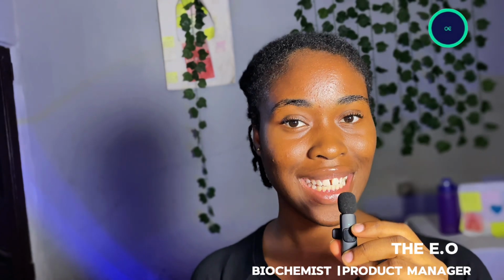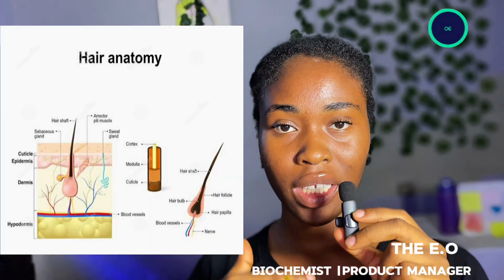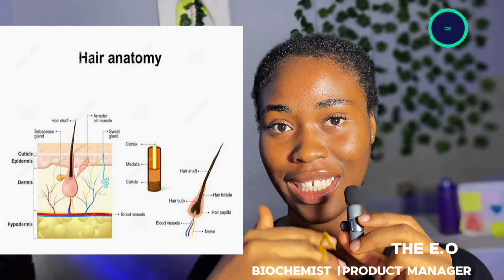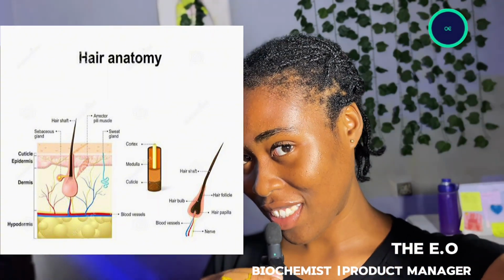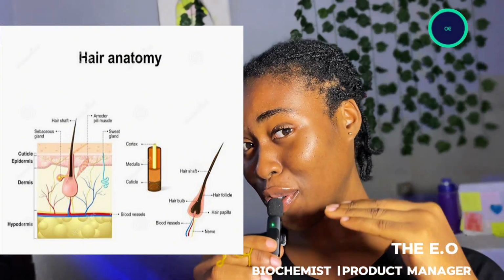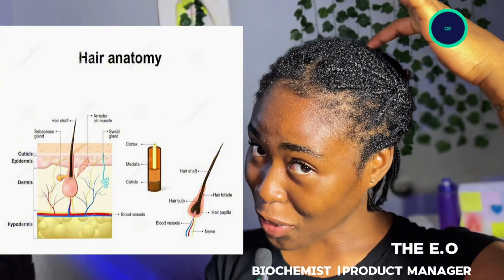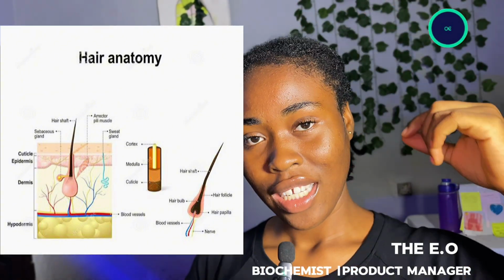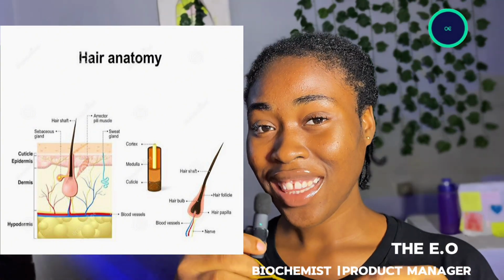Top Essentials Hair Care Tips for Healthier& Gorgeous Hair | Expert Advice Master Hair Care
In this in-depth video, I dive into the science of hair care, covering five essential aspects: hair structure, pH balance, hydration, nutrition, scalp care, and protective styling. Discover how understanding these elements can transform your hair health and appearance.

In This Video:
- Explore the structure of hair and its significance
- Understand the importance of maintaining the right pH balance
- Learn how hydration impacts hair health
- Discover key nutritional needs for strong, vibrant hair
- Master scalp care techniques for fostering growth
- Implement effective protective styling for long-term health

Why Watch?
With a scientific approach backed by biochemistry principles, this video offers a comprehensive guide to achieving healthy, beautiful hair.

Chapters:
0:00 Introduction
0:43 Structure of the Hair
3:28 Hydration
6:29 PH of the Hair
7:27 Nutrition: Feeding Your Hair
8:38 Essential Scalp Care Tips
9:30 Protective Styling Explained
10:00 Conclusion & Tips